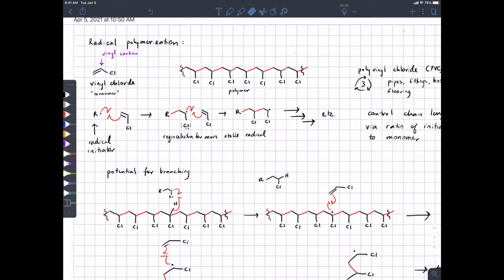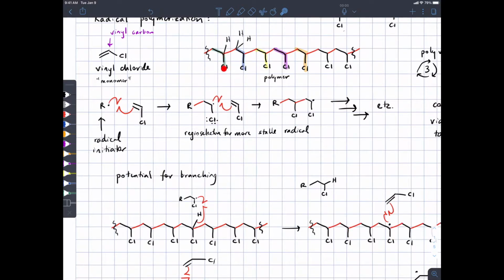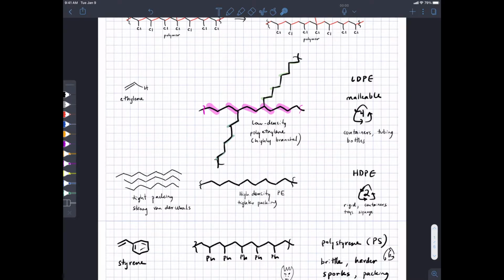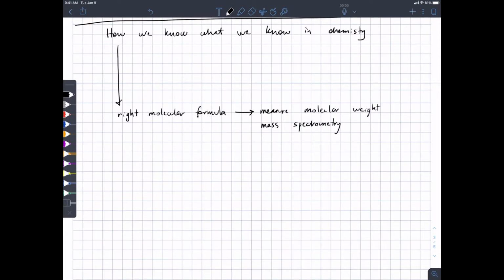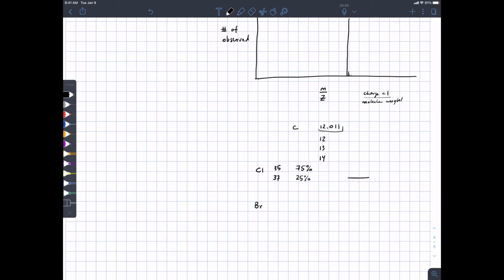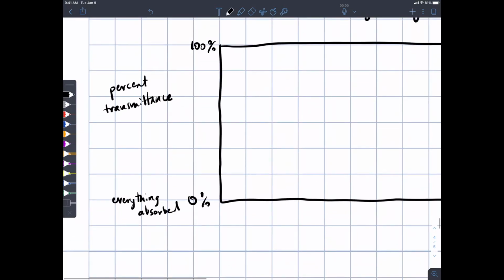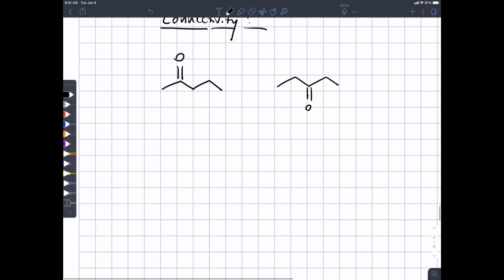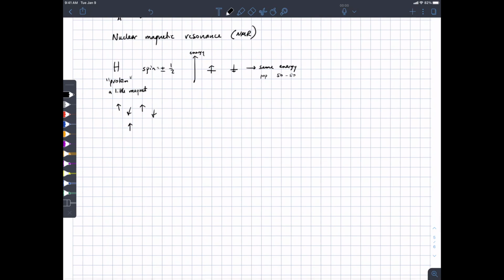Sp2022 Lecture 19 (Chapter 22; Spectroscopy AB) Jun 10, Part 1